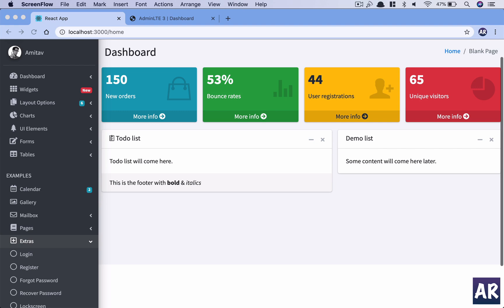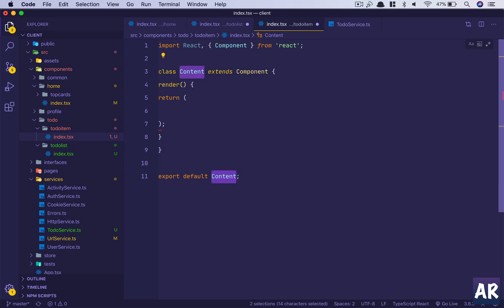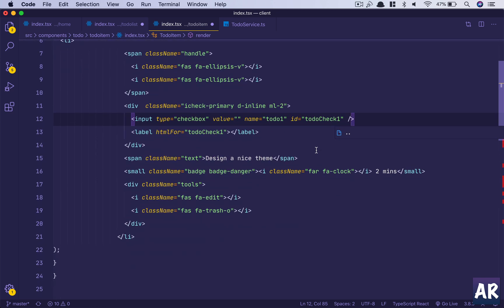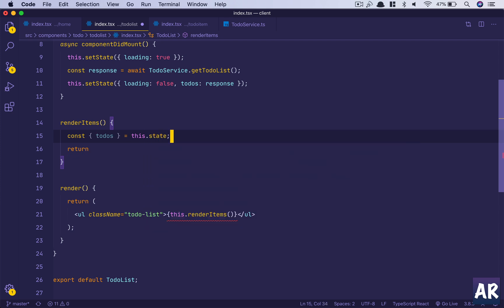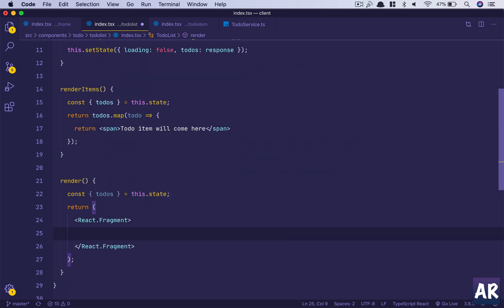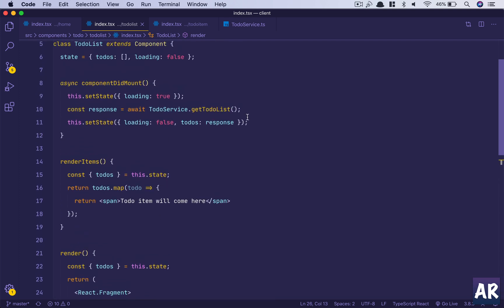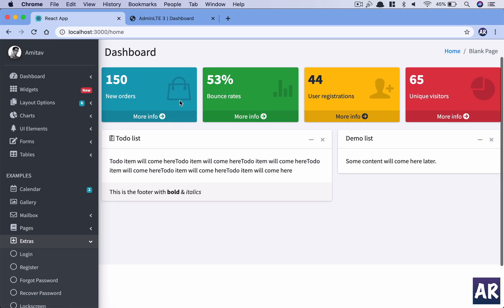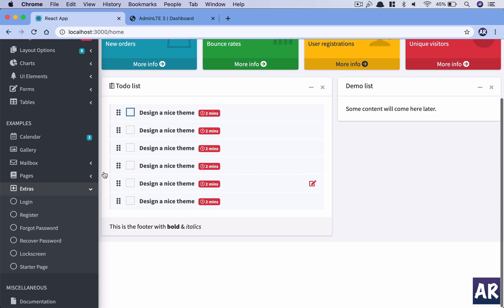5 - Render the list of Todos inside TodoList component | React JS | Laravel based Admin app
In this video, we are going to work on rendering the todos inside the TodoList component using the JSON response that we are now getting from the API call.